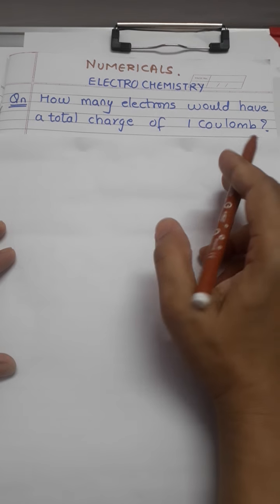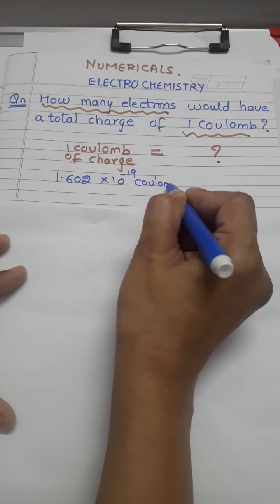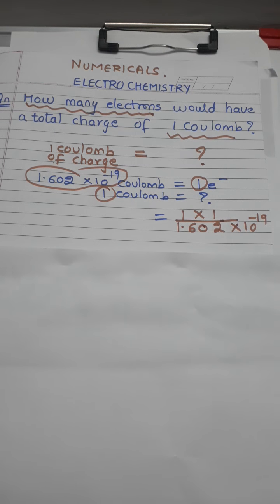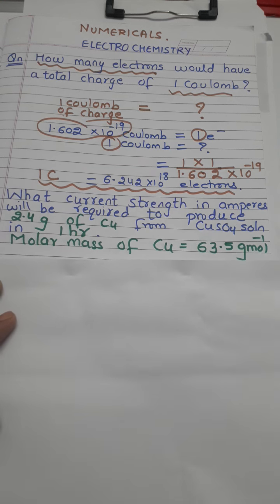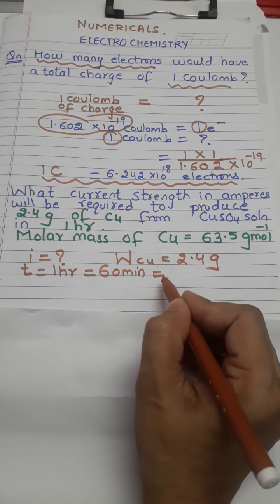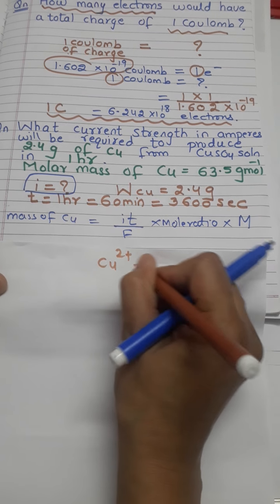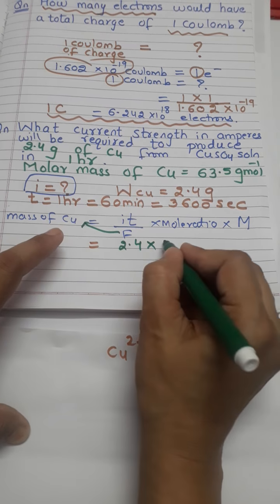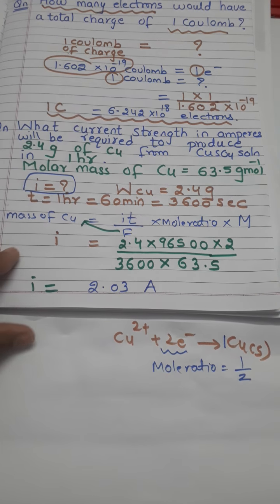Numericals of Electrochemistry (new syllabus)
Hello students.
In this video numericals of electrochemistry are  solved.